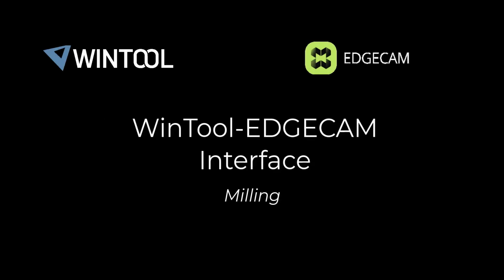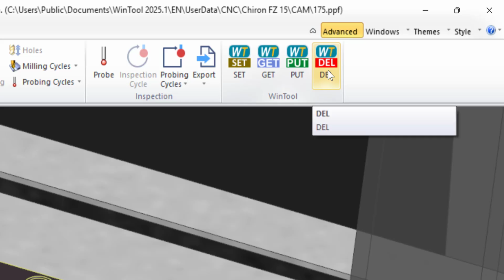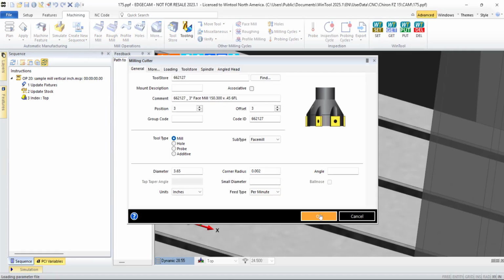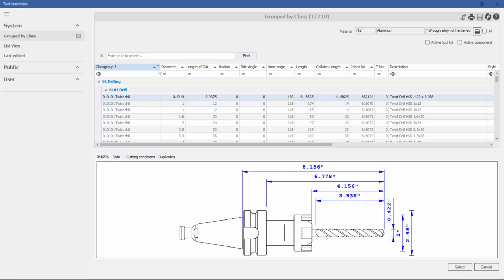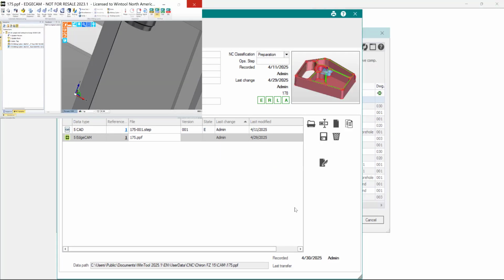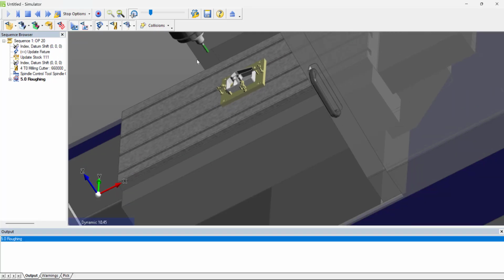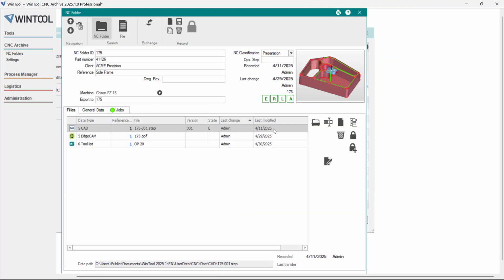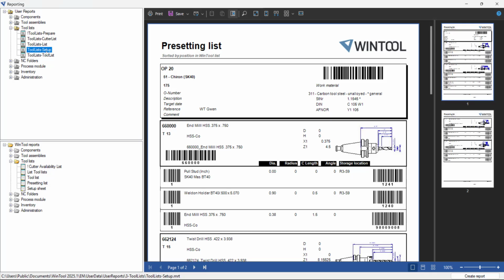WinTool-EdgeCAM Interface Overview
This video is explaining how the WinTool-EDGECAM Interface makes the ability to use your centralized tools from WinTool in your EDGECAM programs seamless & hassle-free.